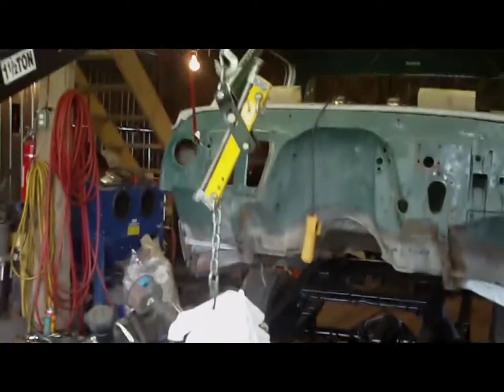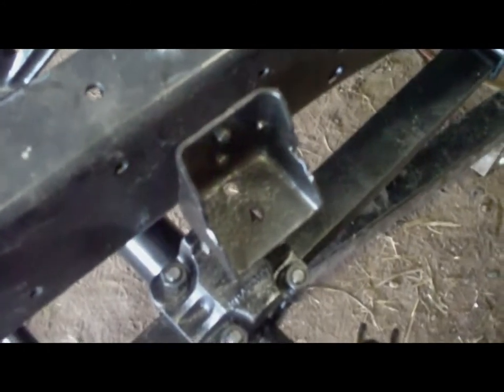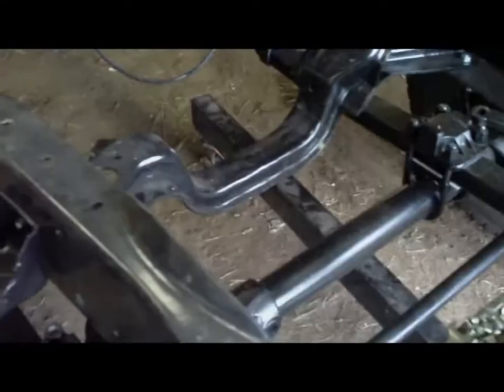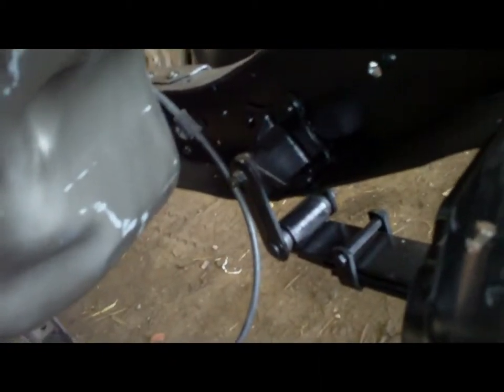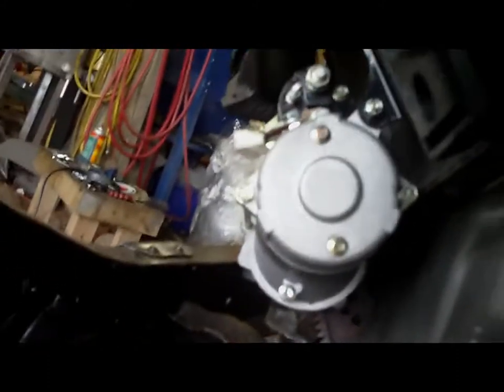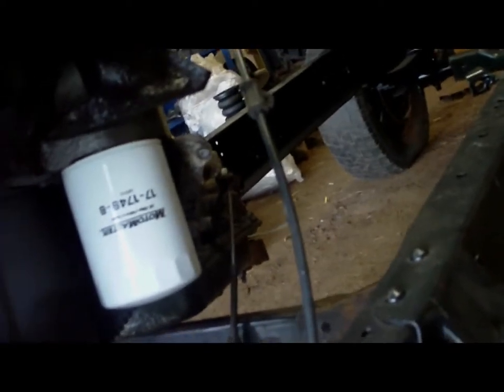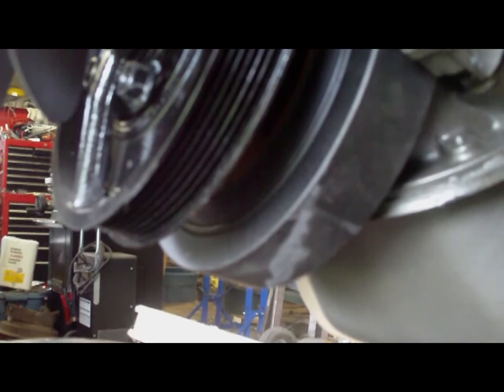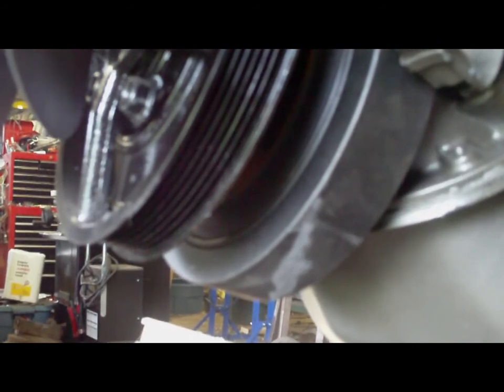1972 K25 - Starting the day with a Bang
Had an accident today when my engine chain broke while I was lifting and dropped the engine hard on the frame. May have damaged the harmonic balancer and crank, still have to verify that.

Don't forget to click the "Like" button below it helps promote my videos.